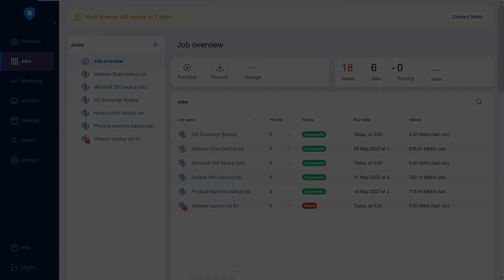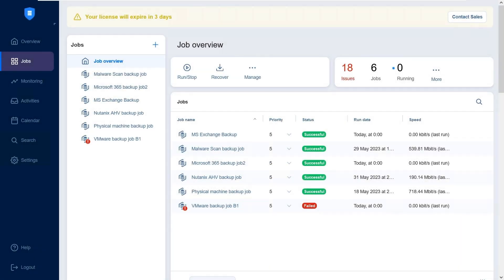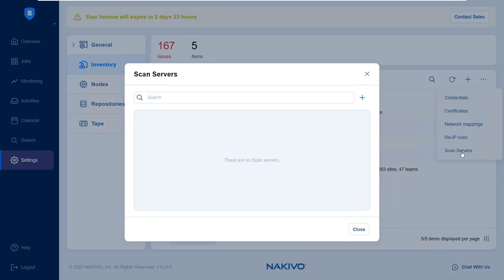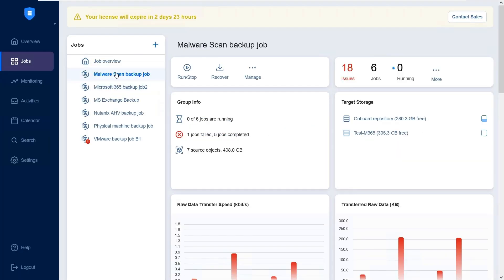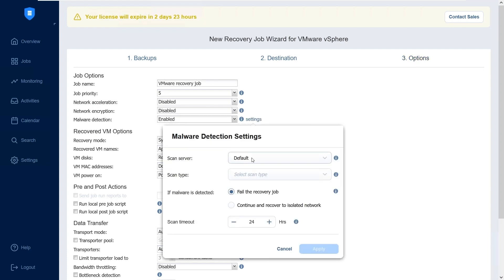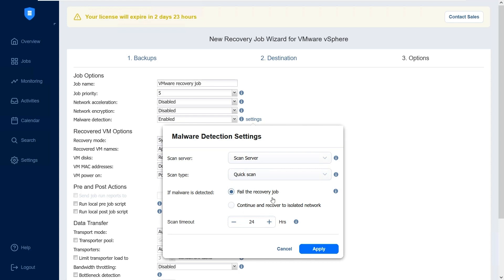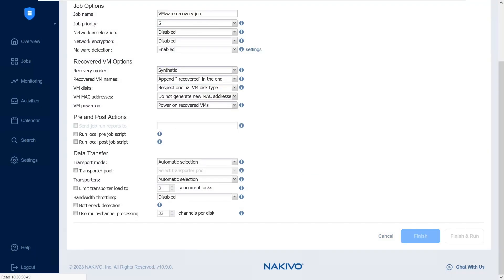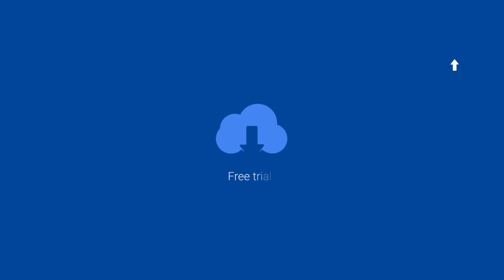How to Scan Backup Data for Malware Before Recovery in NAKIVO Backup & Replication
The presence of malware in backups can potentially lead to the spread of malicious software and compromise the integrity of the entire backup system. NAKIVO Backup & Replication allows you to scan backup data for malware or ransomware infection during recovery and perform specified actions if malware is detected.

Follow the steps in this video to learn how to scan backups for malware during recovery.

Timecodes:
0:00 - Intro
0:14 - Setting up a scan server
1:04- Enabling backup malware scan
1:40 - Configuring the scan server
2:35 - Running the recovery job